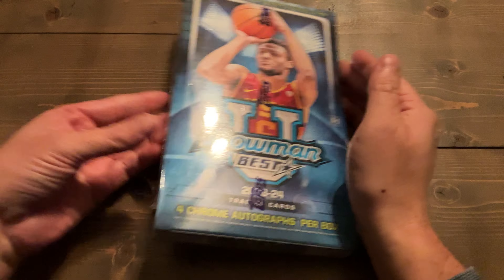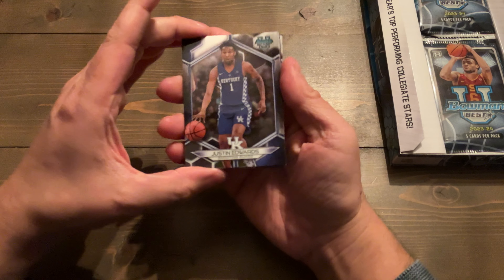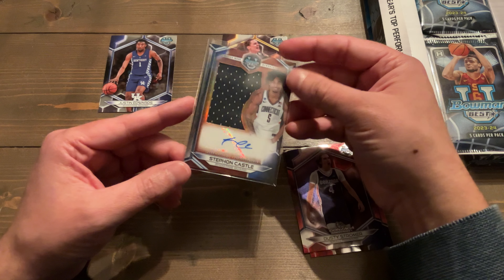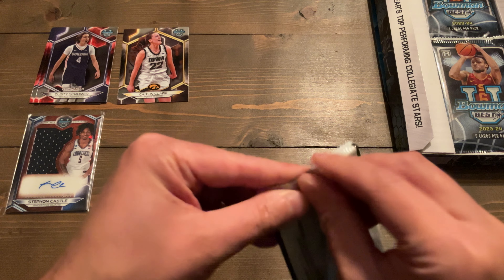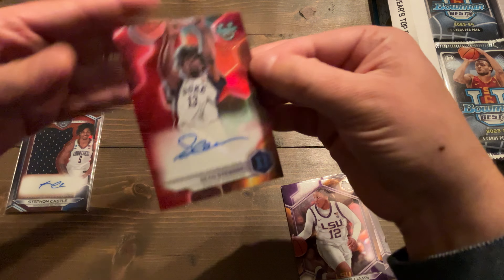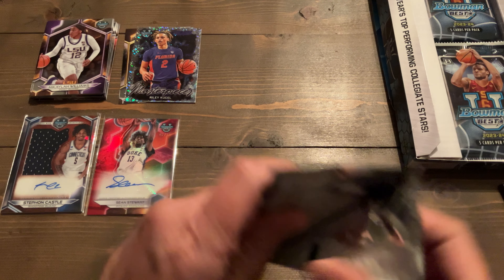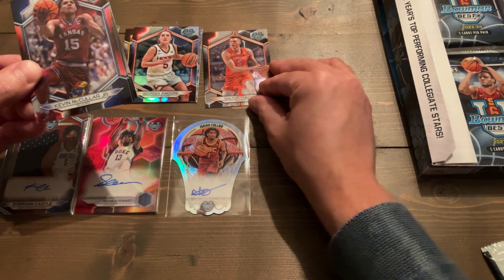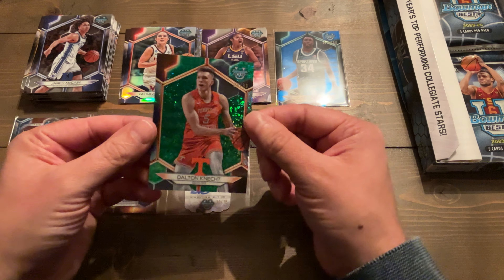2023-24 Bowman Best University Hobby Box - Game Used/Worn Jersey Auto of a Favorite Player!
I am just a dude who loves to rip and collect. In this episode, I am ripping a 2023-24 Topps Bowman Best University Basketball Hobby Box. You get 4 autographs in this product as well as a few other numbered cards! On the hunt for Caitlin Clark, Paige Bueckers, and Uconn Huskies Men basketball players!

Sometimes I sell some of the cards on my ebay store: